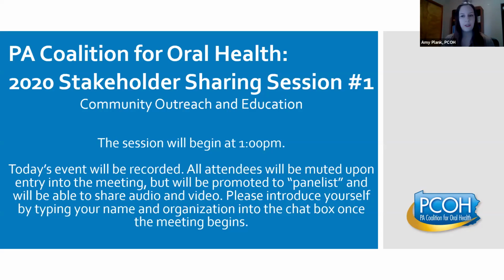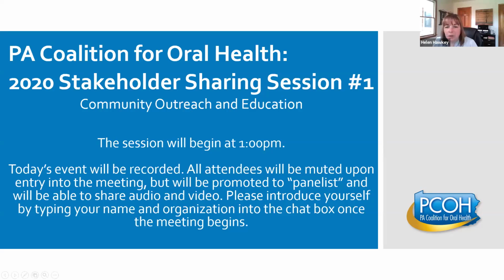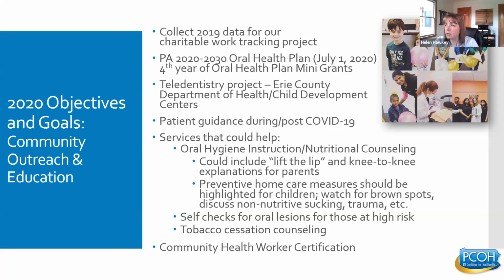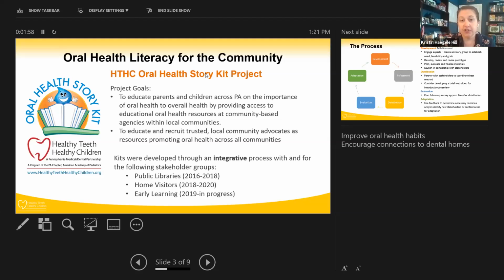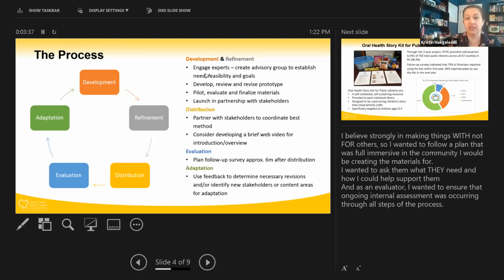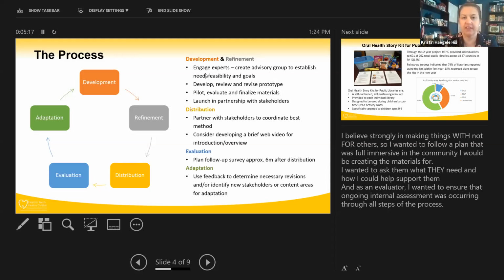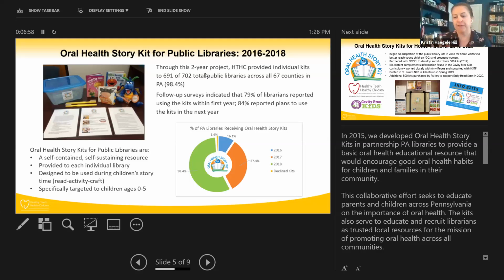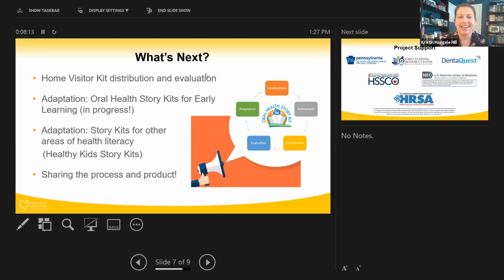May 12, 2020 Stakeholder Sharing Session #1: Oral Health Community Outreach and Education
PCOH held a series of Stakeholder Sharing Sessions in May 2020. Portions of the meetings were recorded and are available here for reference on some of the topics discussed.